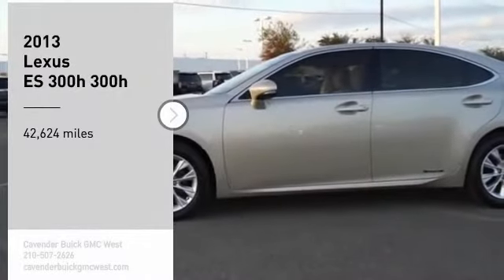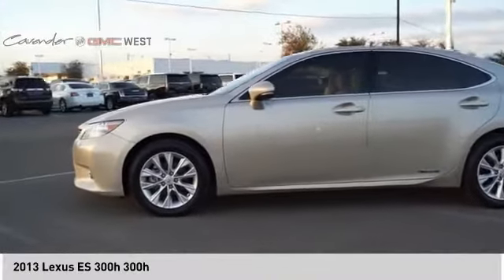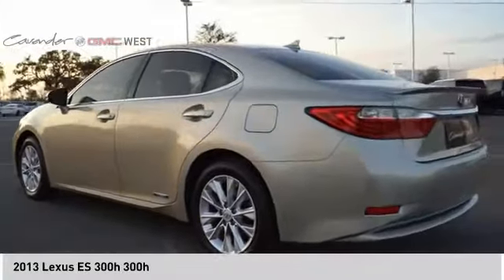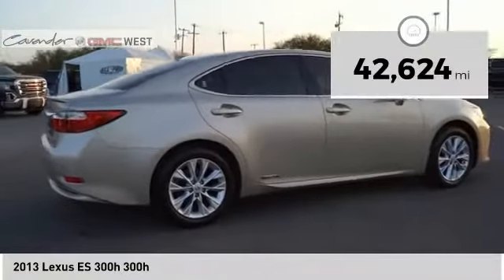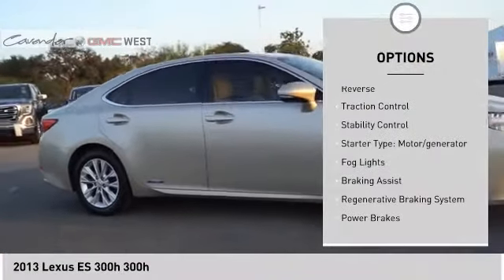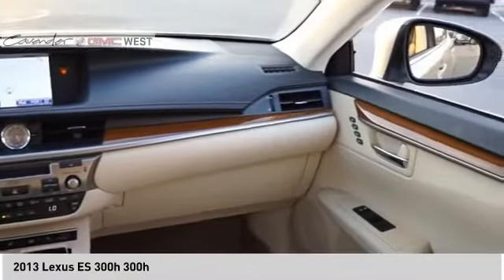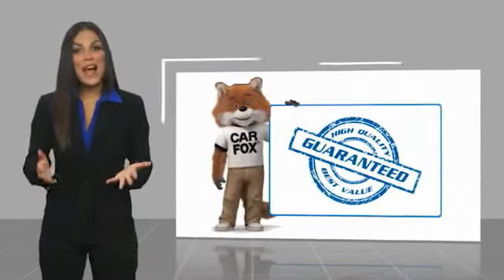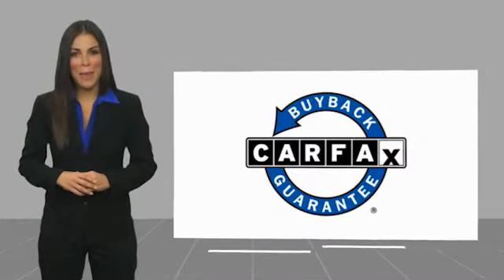2013 Lexus ES 300h 09056A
2013 Lexus ES 300h 300h

7400 W Loop 1604 N

Recent Arrival!  Priced below KBB Fair Purchase Price! Clean CARFAX. Satin Cashmere Metallic 2013 Lexus ES 300h FWD eCVT 2.5L I4 DOHC 16V VVT-i ES 300h, 4D Sedan, 2.5L I4 DOHC 16V VVT-i, eCVT, FWD, Parchment w/NuLuxe Interior or Leather Trimmed Interior or Semi-Aniline Leather Seat Trim.  Take the short drive out to Cavender Buick GMC West where we will show you why Confidence is Cavender!  Odometer is 53466 miles below market average! 40/39 City/Highway MPG  Awards:   * 2013 KBB.com 5-Year Cost to Own Awards   * 2013 KBB.com Best Resale Value Awards   * 2013 KBB.com Brand Image Awards We are open for business and were prioritizing your health and safety. Test drives delivered to your home or work, deals made over the phone or email, complimentary delivery of vehicles and paperwork. From the comfort of your home you can shop, get pricing, and trade value. We will deliver your vehicle and paperwork.  Reviews:   * If you want a mid-size sedan thats quiet, comfortable and filled with amenities, the Lexus ES is among the top in its class. The 2013 ES further benefits from the strong reliability record of its parent, Toyota, and the availability of a high-mileage hybrid model. Source: KBB.com   * Very efficient hybrid powertrain; comfortable ride and composed handling; luxurious high-tech interior; generous rear legroom. Source: Edmunds